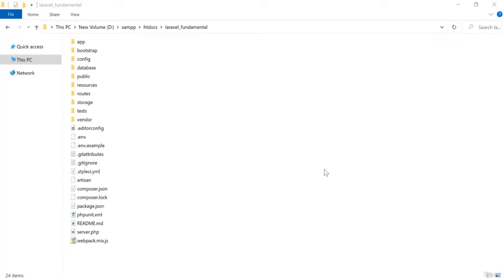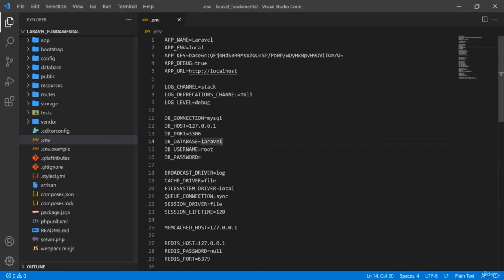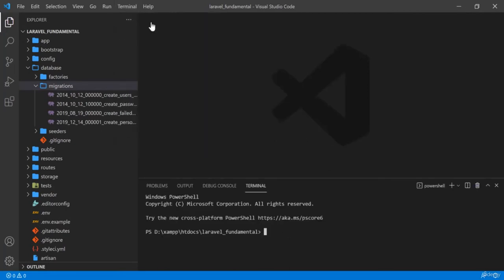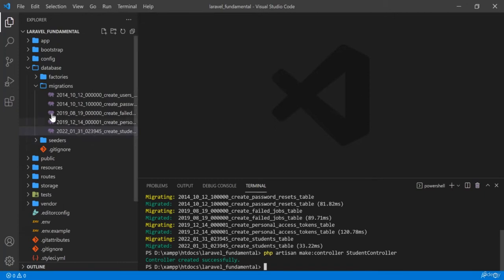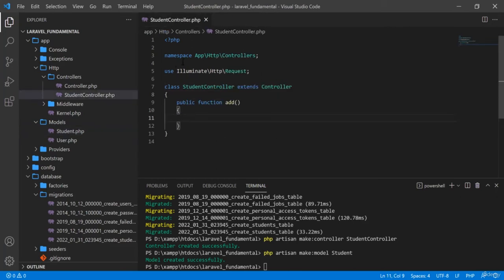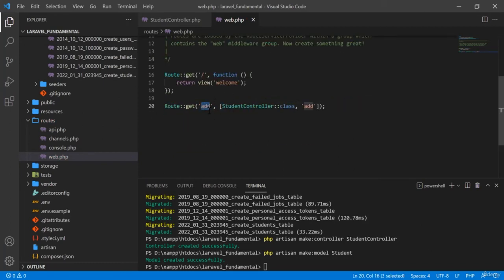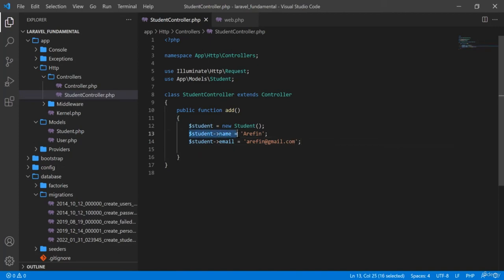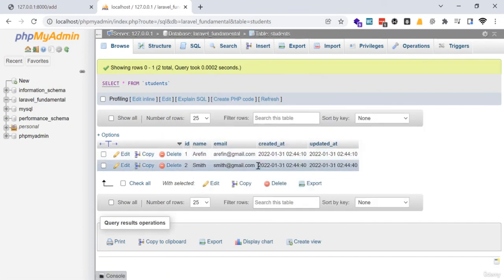27 Database Eloquent ORM Insert Data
Database   Eloquent ORM Insert Data